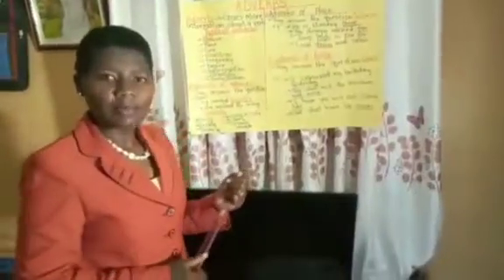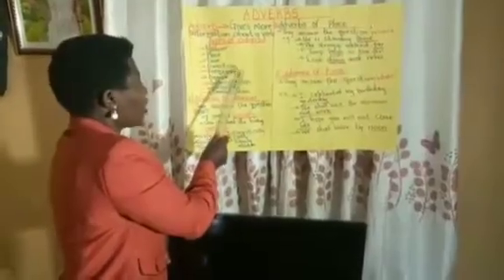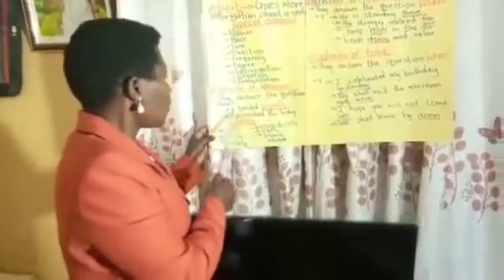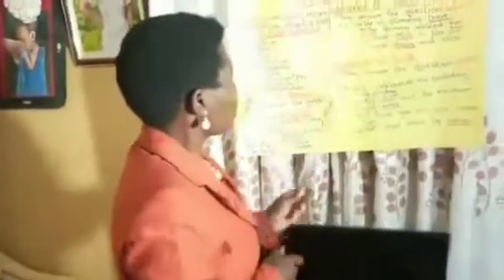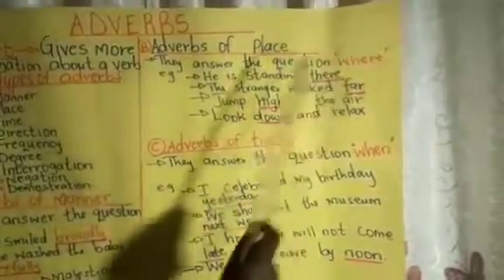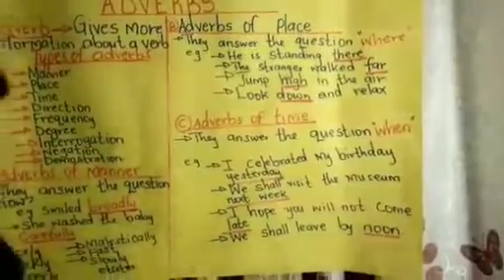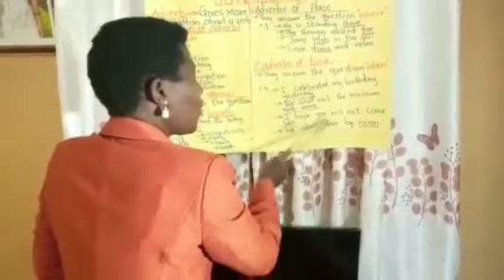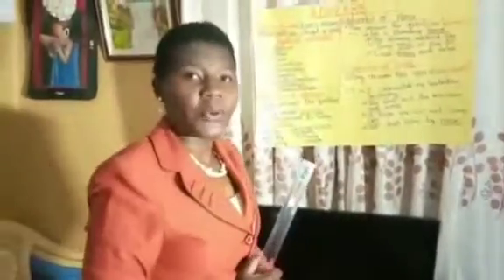Adverbs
Class 6